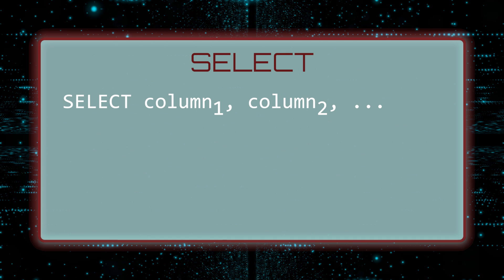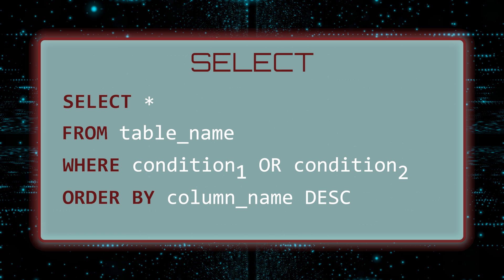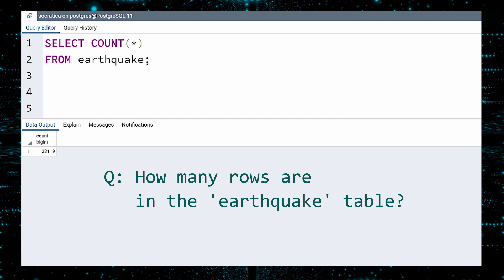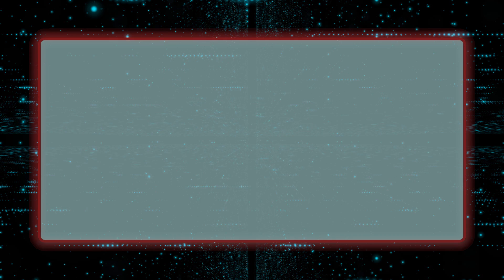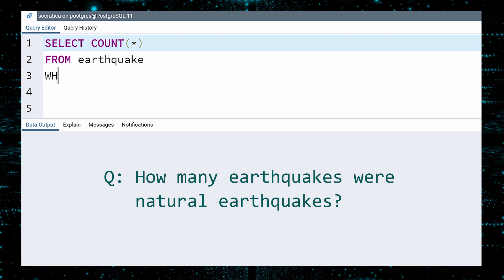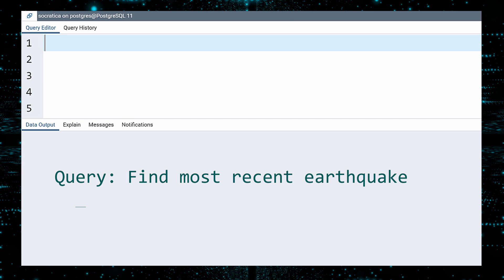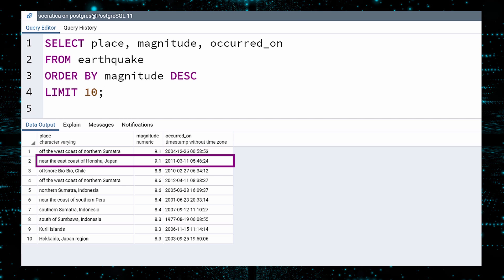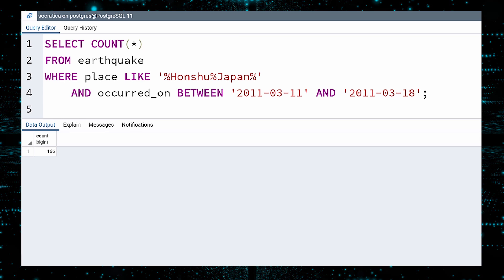SQL SELECT Tutorial - Part 2| SQL for Beginners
In this tutorial, we continue to explore the SQL SELECT statement.  In addition to the standard SELECT, FROM, WHERE, ORDER BY, and LIMIT statements, we will also us the SELECT DISTINCT, LIKE, and BETWEEN statements.

The data used in this video is available as a CSV from Socratica on Github.
The file is earthquake.csv